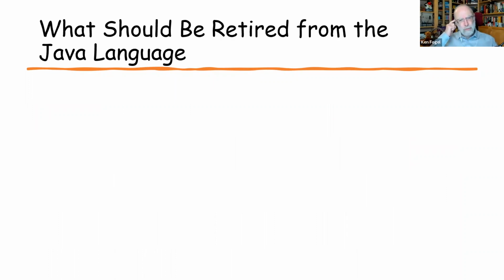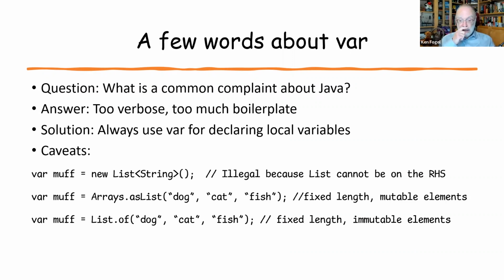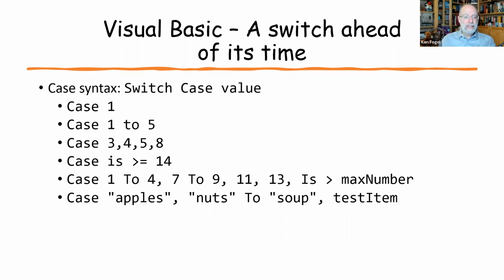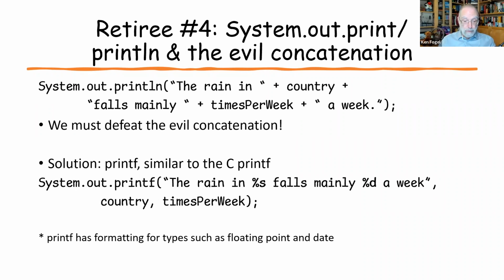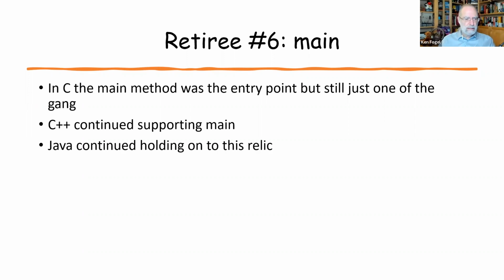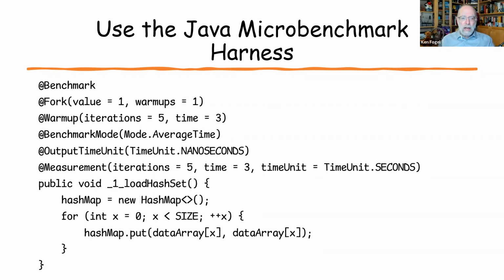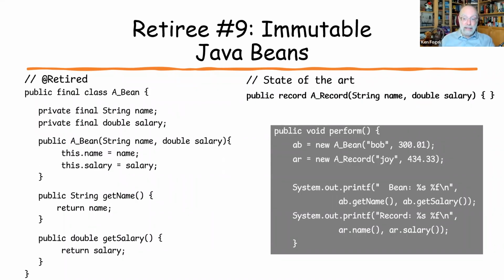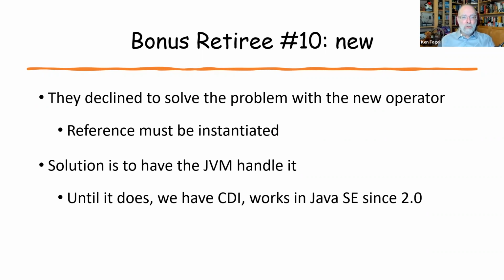Webinar "What Should Be Retired from the Java Language"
Video of the webinar "What Should Be Retired from the Java Language" on 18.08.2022

Speaker - Ken Fogel

🚀Be part of the Community of Great Devs!
Join a community with zero bureaucracy and led by one mantra - common sense.
We have the best job opportunities, activities, webinars, and moooore!
Interested? Just fill out the form on the